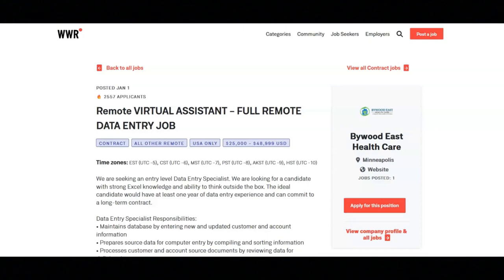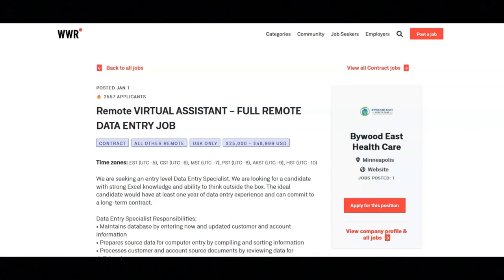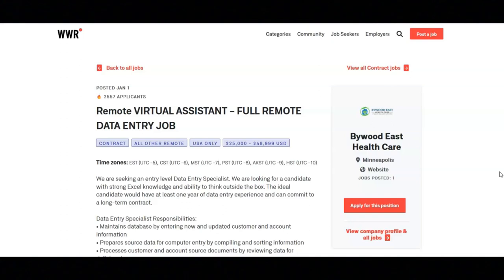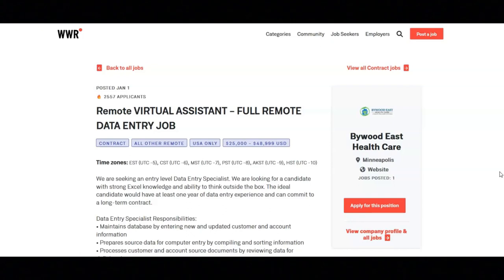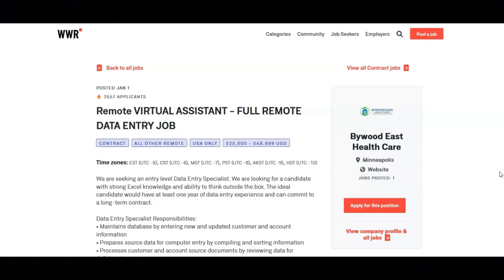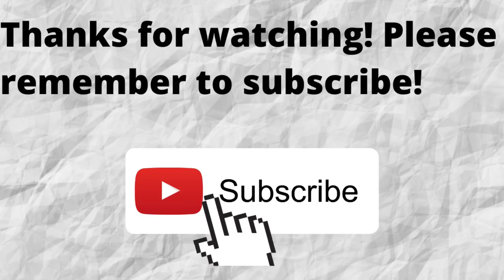Work From Home Data Entry Virtual Assistant Job-No Experience Required-$25,000 To $49,999 A Year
In this video I share information about a work from home data entry virtual assistant job opportunity that does not require any experience. If you are looking for a work from home data entry virtual assistant job that does not require any experience then I recommend that you watch this video.